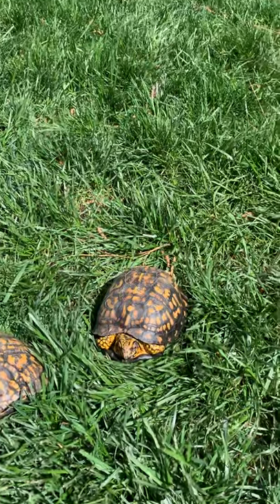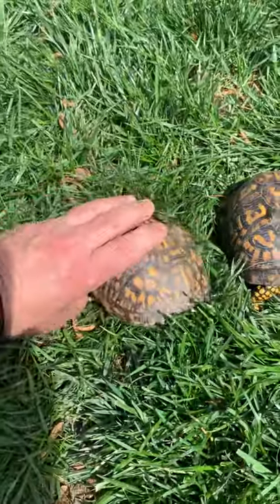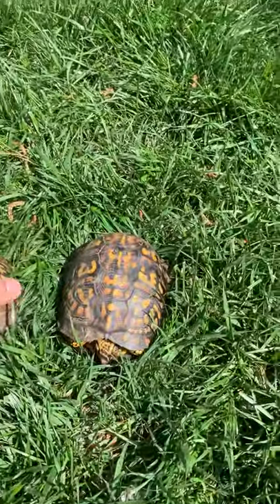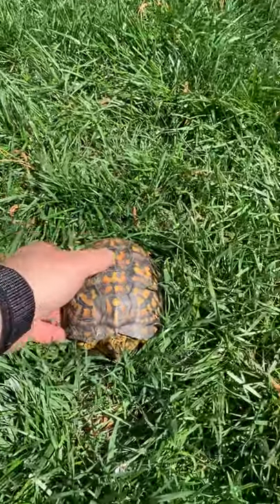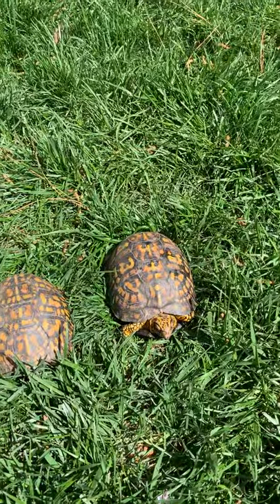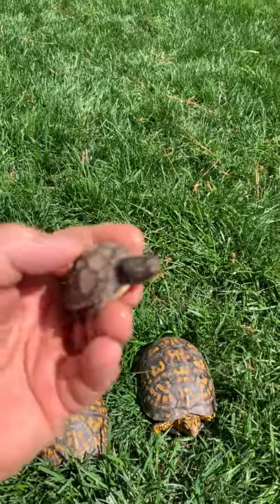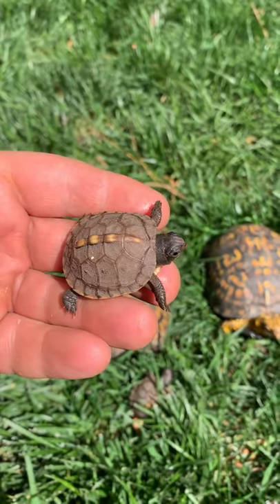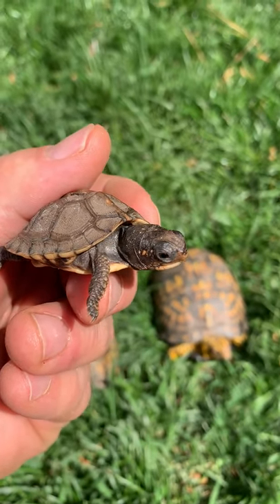“Daily Dave” Episode 2 Terrapene Carolina, the Eastern Box Turtle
I absolutely love tortoises and especially the Eastern Box Turtle! Hope you enjoy!